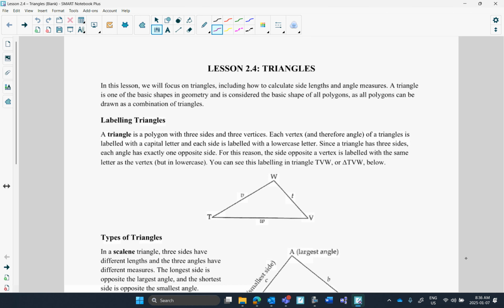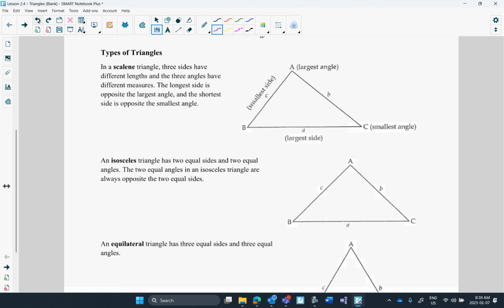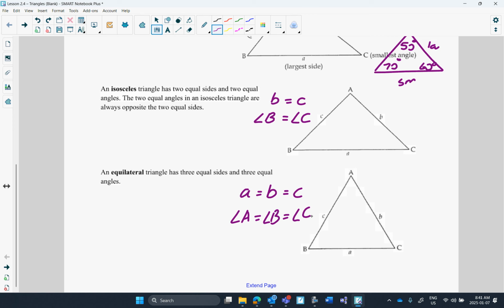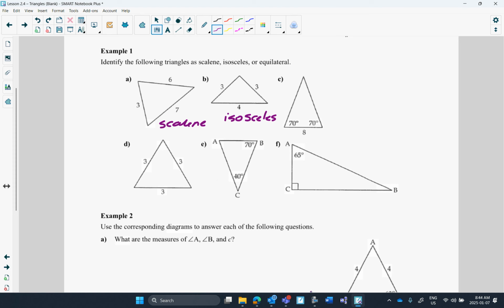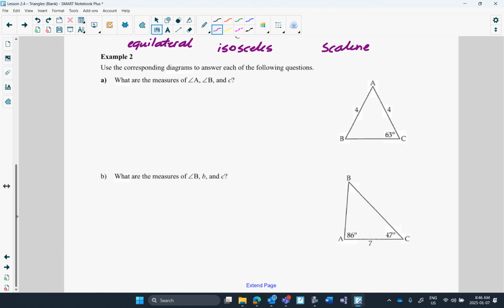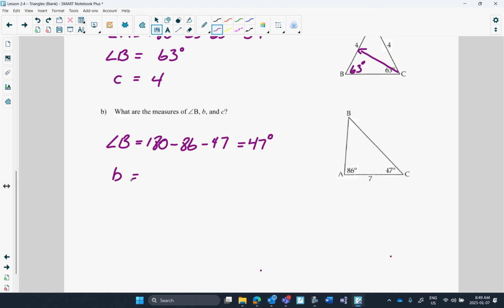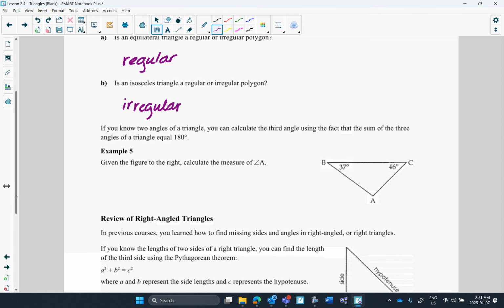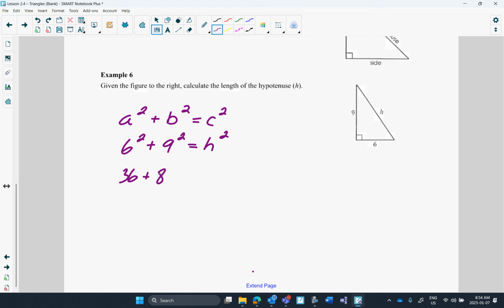Lesson 2.4: Triangles (Video Lesson, Part 1)